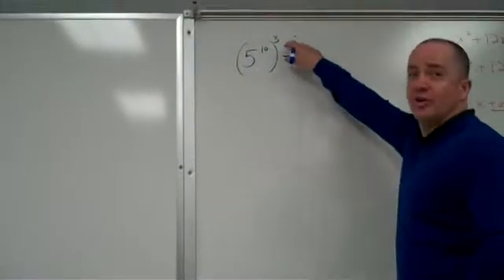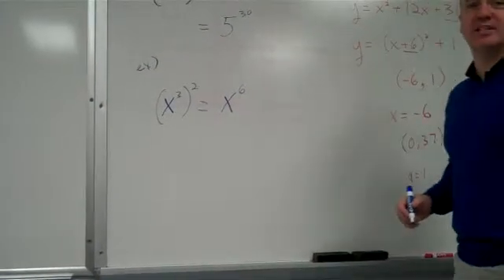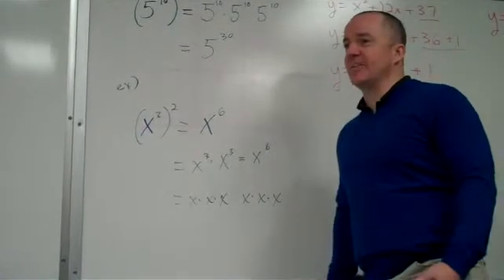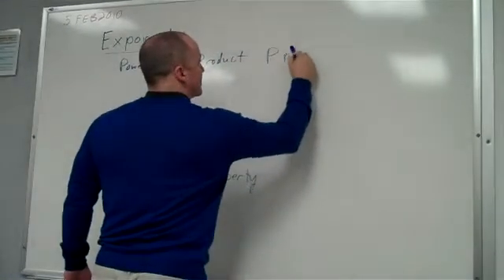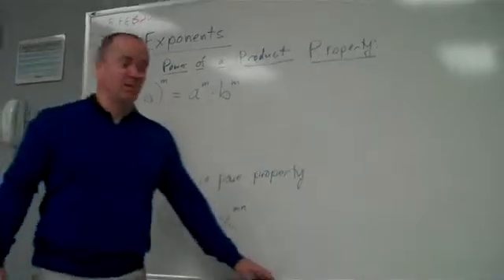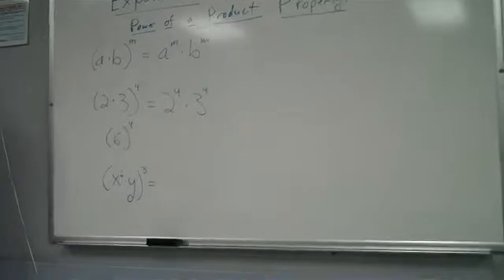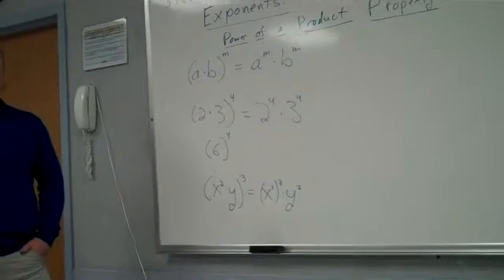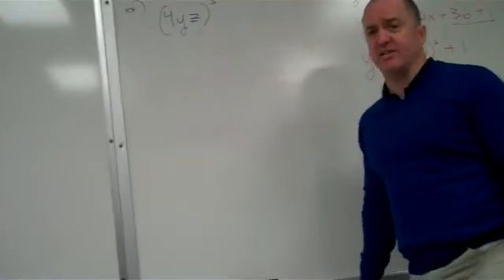2010.02.05 2 Algebra 1 Exponents